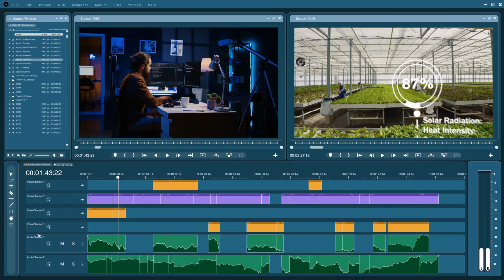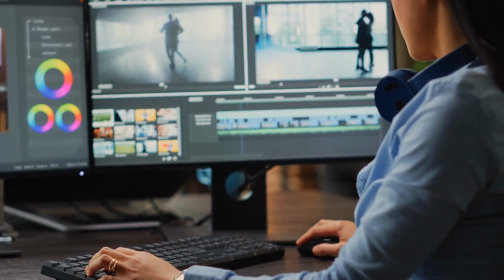AI Tools for Creators: Depth Maps, Adobe, Topaz, ChatGPT + Vizard Workflow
Level up your content with a practical AI toolkit. In this video, I show how creators can combine focused AI tools to make better videos faster—then use Vizard to find, clip, and schedule the most viral moments.

What you'll learn:
- Depth maps in After Effects with Depth Scanner and Runway for cinematic blur, haze, and parallax.
- Adobe AI: Photoshop Generative Fill, Premiere Pro Generative Extend, and Illustrator's vector rotation to speed up repetitive work.
- Smart stock with Storyblocks for fast, safe B-roll, music, and templates.
- ChatGPT as a grading assistant: node/curve/wheel guidance and camera-match tips.
- Topaz Video AI for upscale, denoise, stabilize, slow-mo, and SDR-to-HDR.
- Autodesk Flow Studio for mocap-driven character VFX and AE export.

Why Vizard matters:
- Auto Editing Viral Clips: surfaces the best moments from long videos.
- Auto-schedule: set a posting cadence across platforms.
- Content Calendar: manage, tweak, and publish at scale.
Use your favorite creation tools for polish—let Vizard handle distribution and volume.

Workflow examples:
- Add AI depth, polish in Adobe, match color with ChatGPT, clean with Topaz, then feed clips into Vizard to cut, caption, and schedule.
- Target only highlight clips for heavy upscaling to save time and budget.